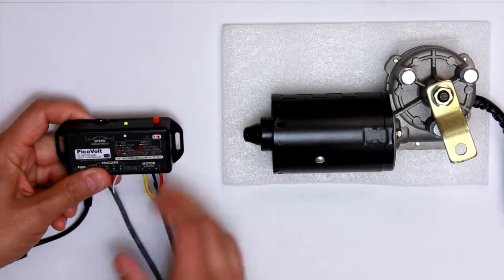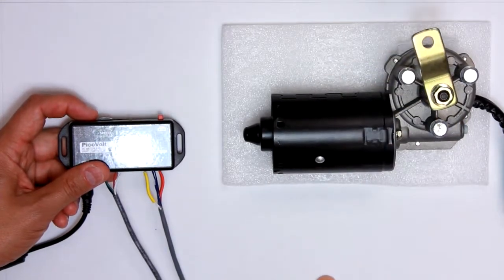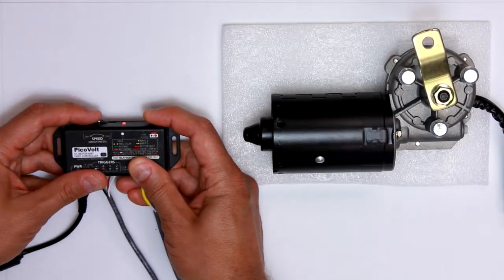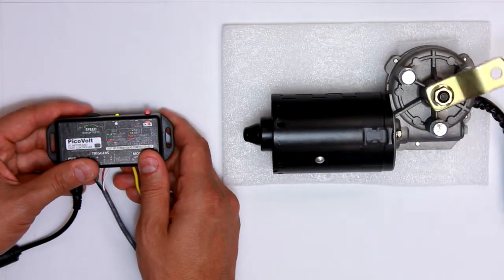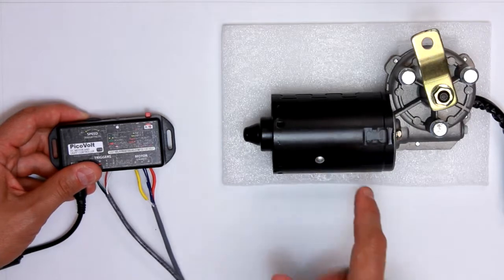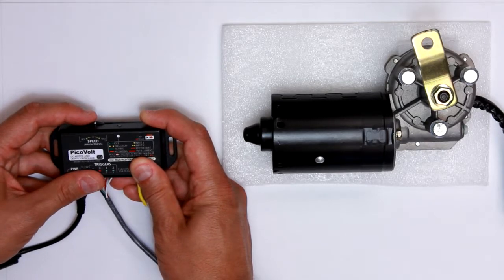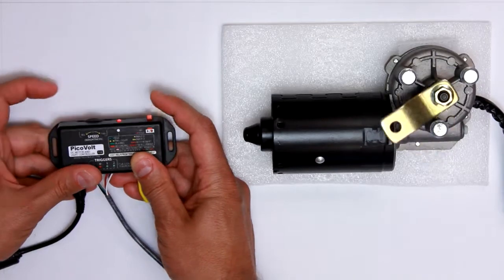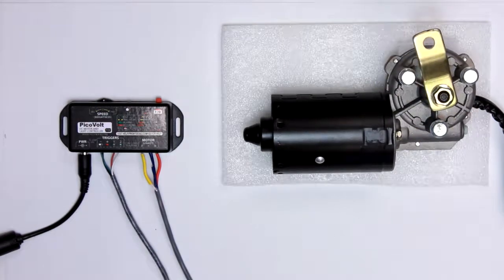PicoVolt - Park Mode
Use the park wire of a wiper motor to stop the motor in the exact same place every time.